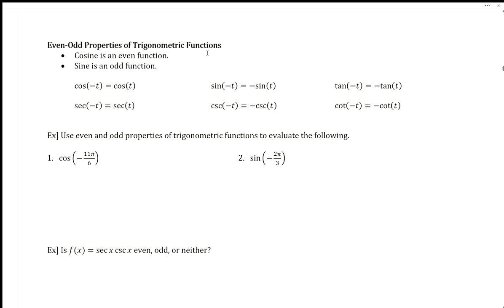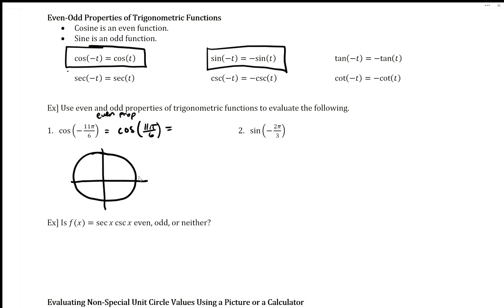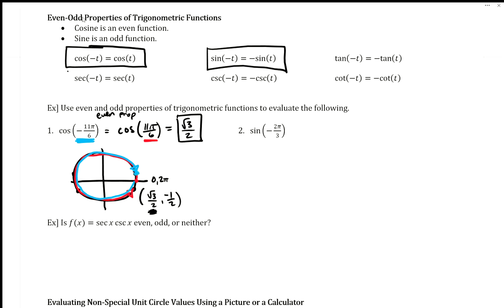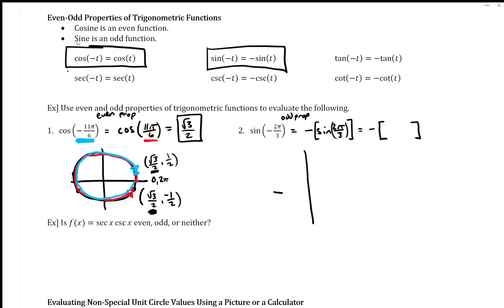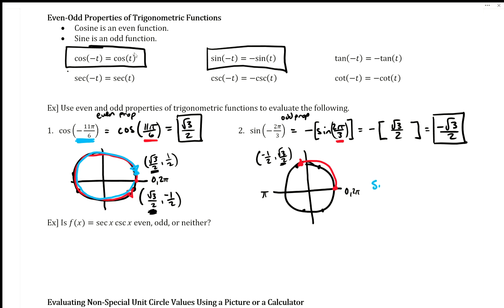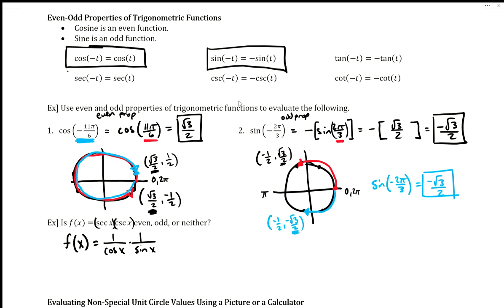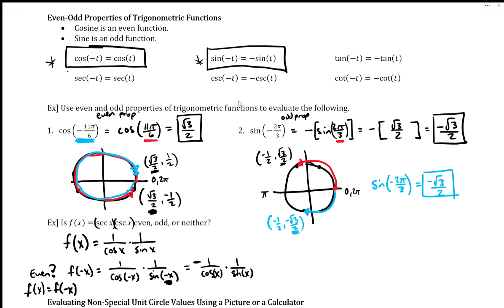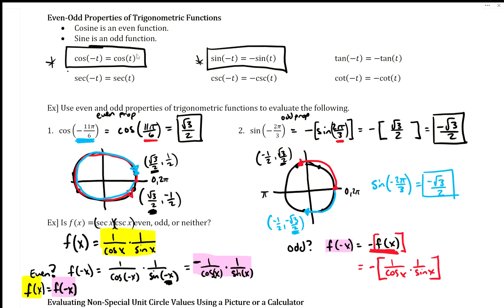Trigonometric Functions of Real Numbers 5 Even and Odd Properties to Evaluate Trig Functions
In this video, we use the even and odd properties of functions to evaluate trigonometric functions.